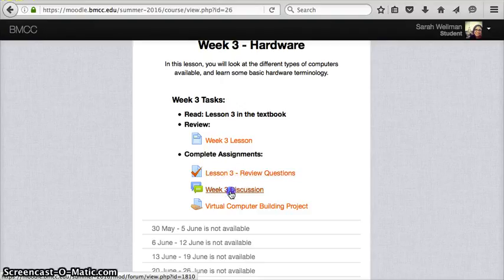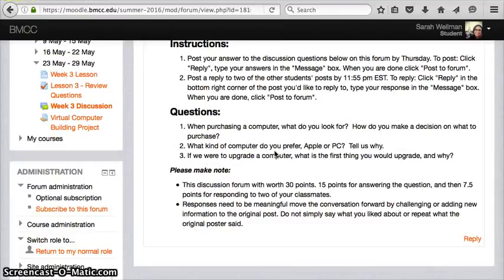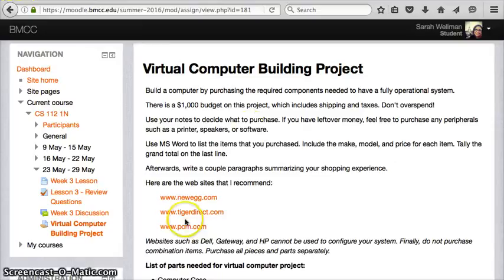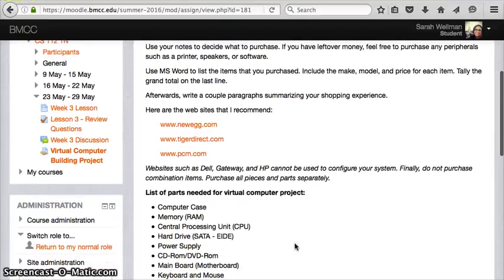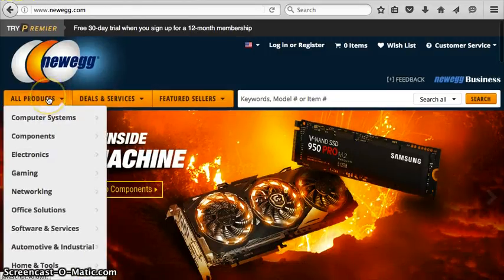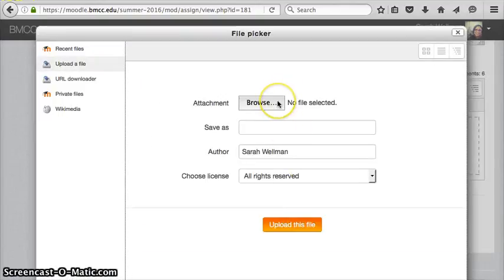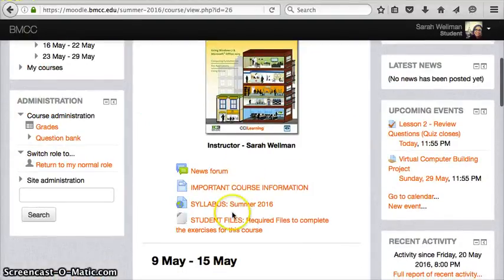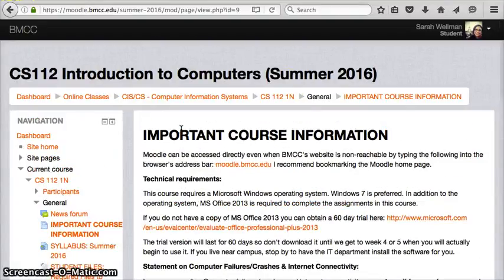CS 112 Week 3